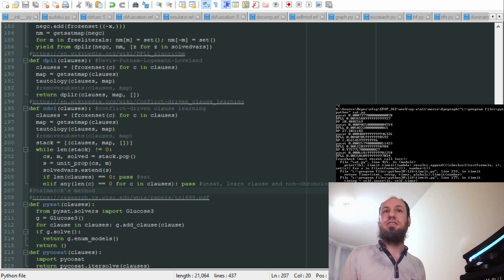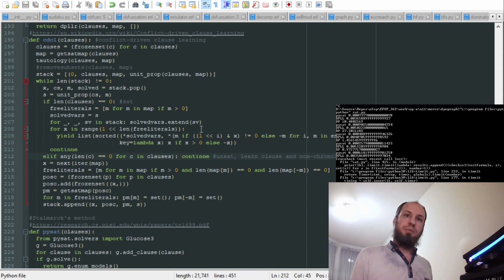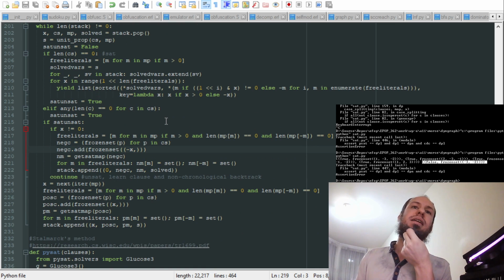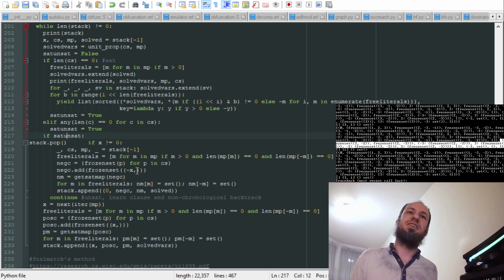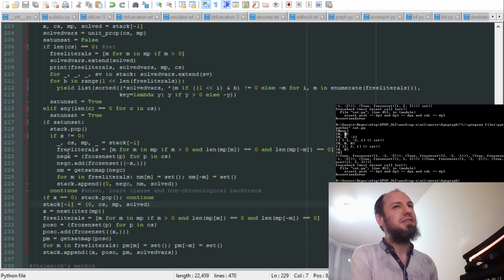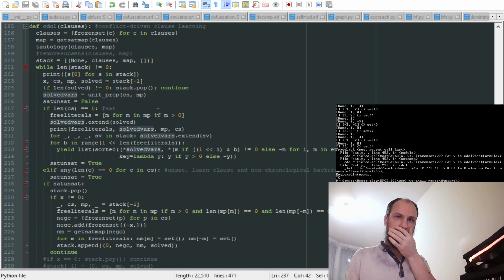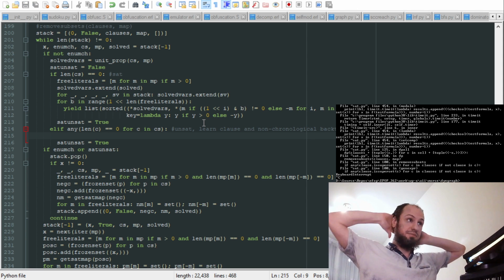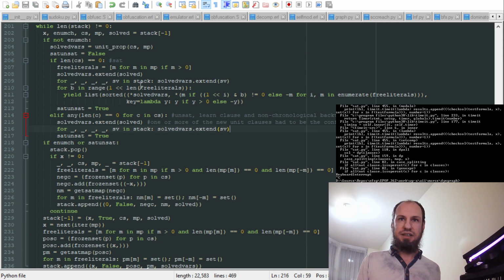SAT - DP, DPLL, CDCL algorithms in Python (part 4)